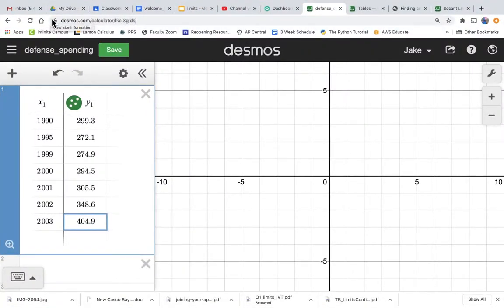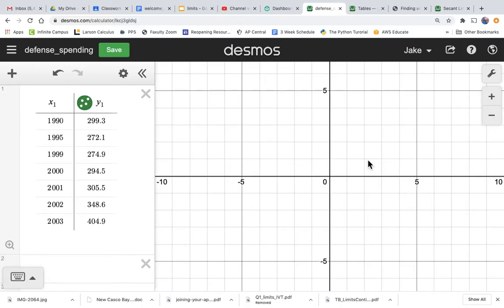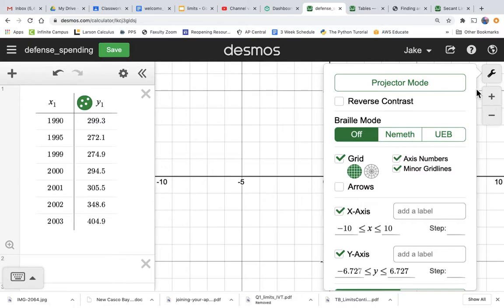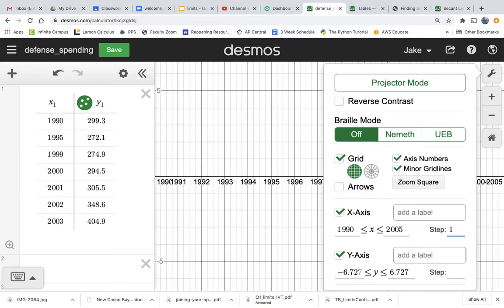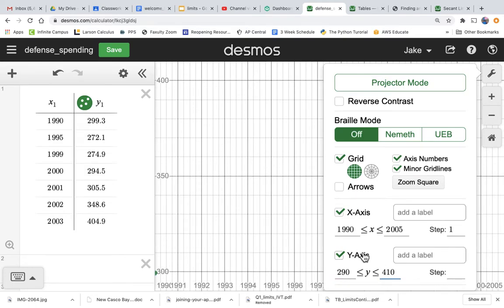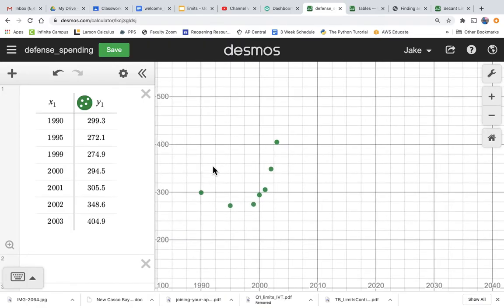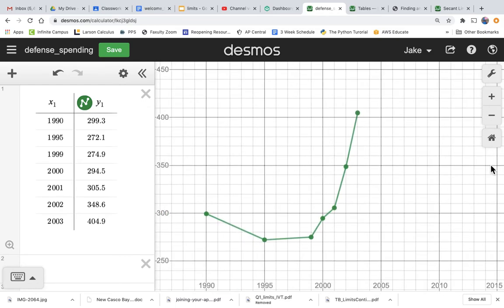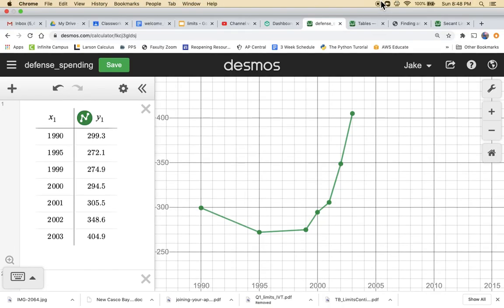Desmos: adjust scale of x and y axis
Use the wrench to adjust the scale of your x and y axis.